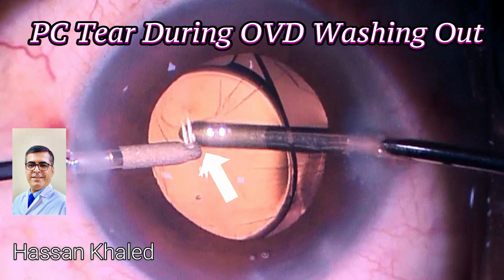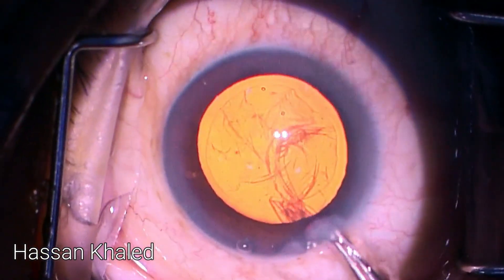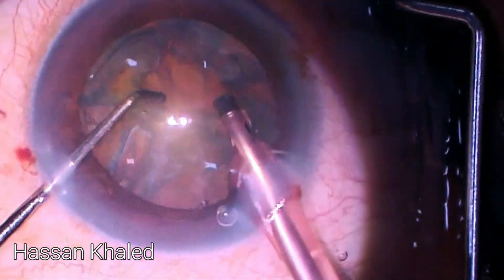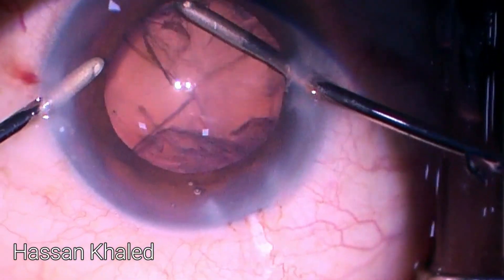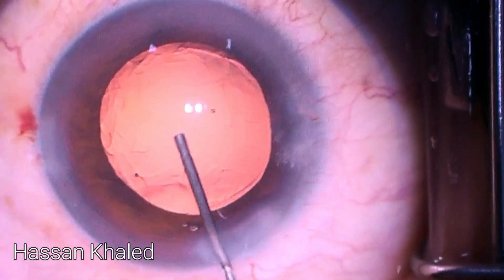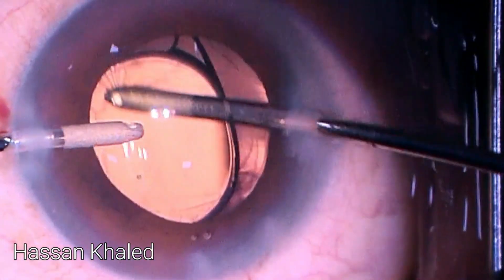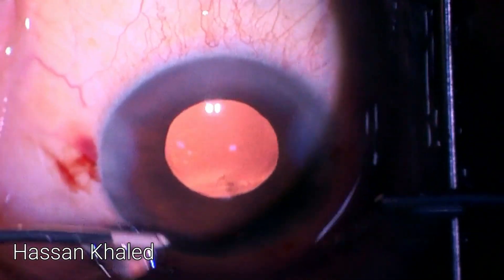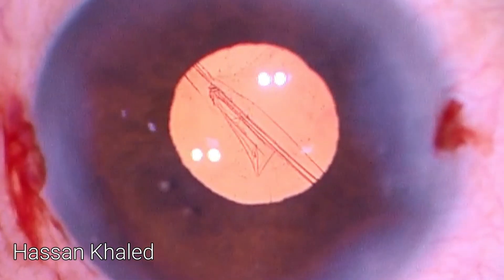Posterior Capsule (PC) Tear During The Washing Out of OVD